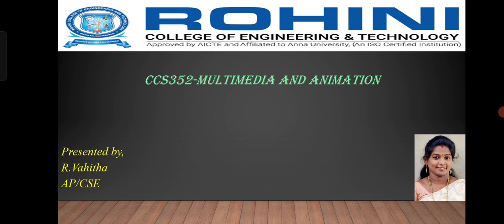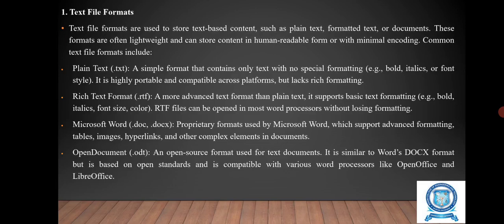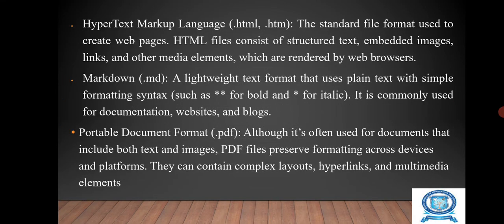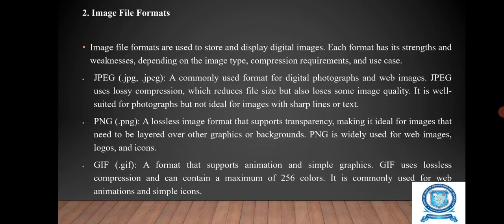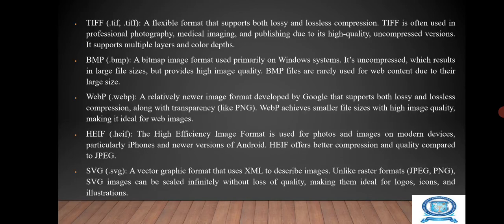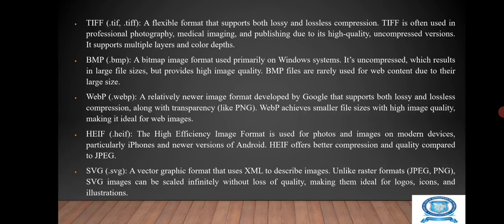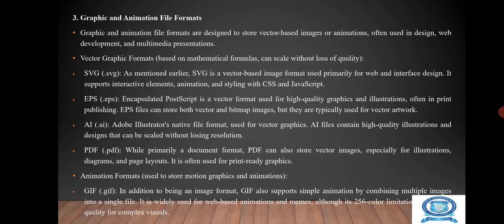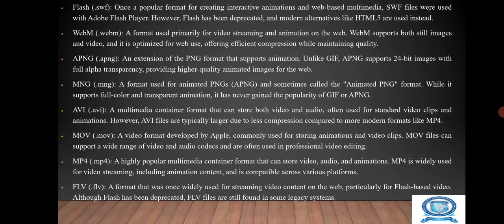Text and Animation file formats